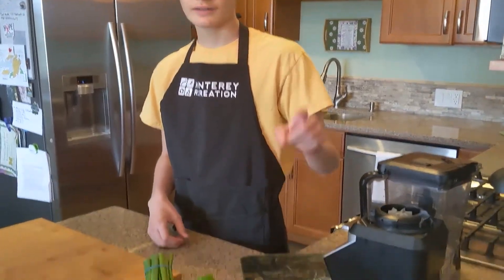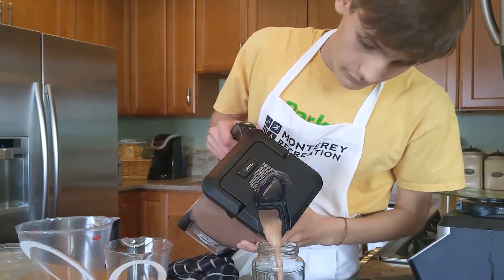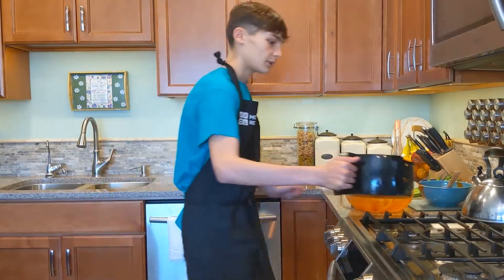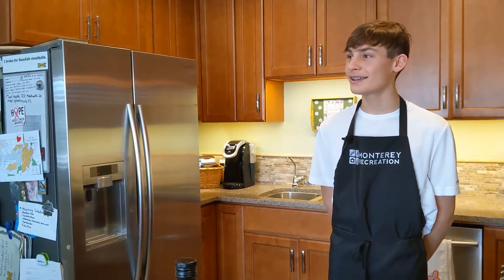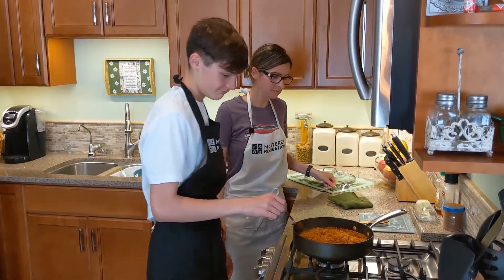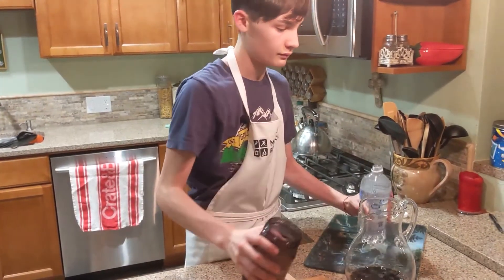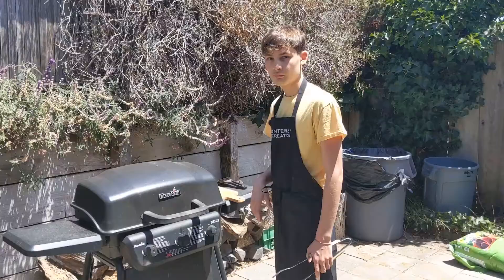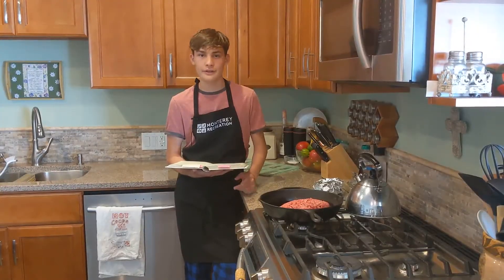Monterey Recreation Presents: That's Good! Cooking Show Bloopers